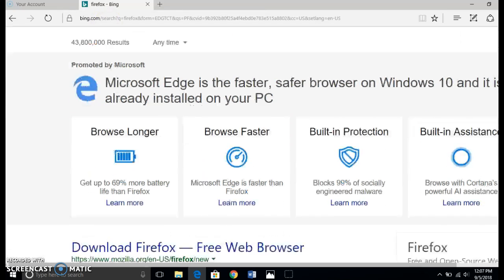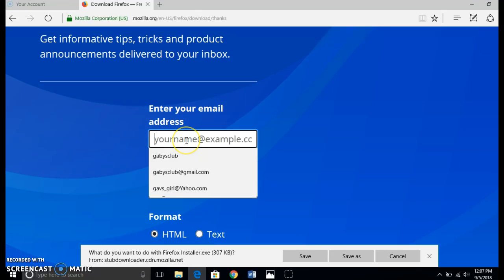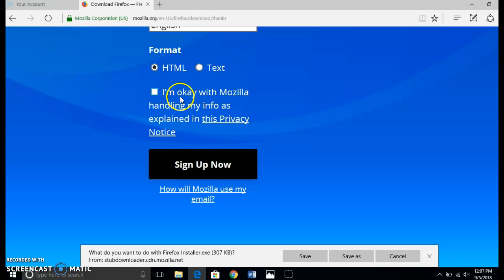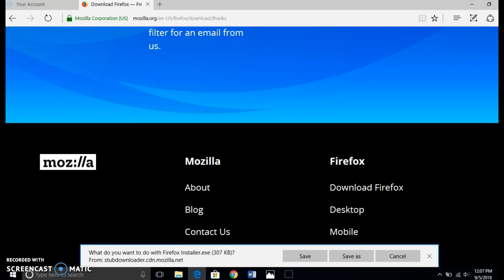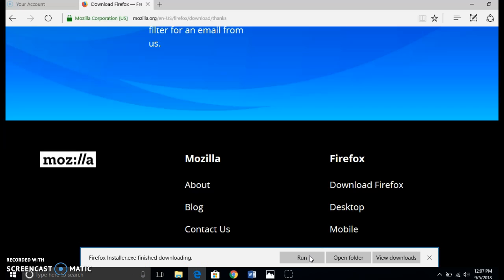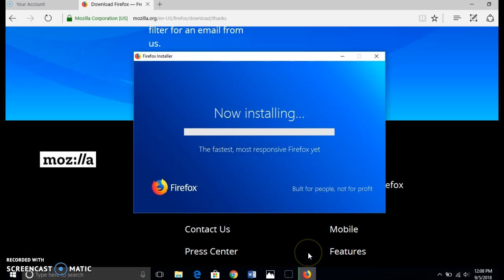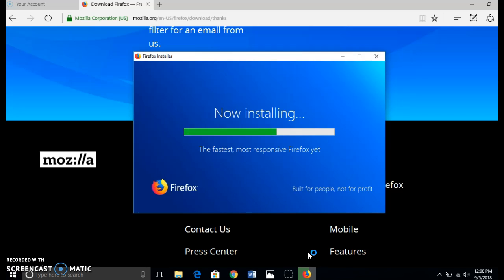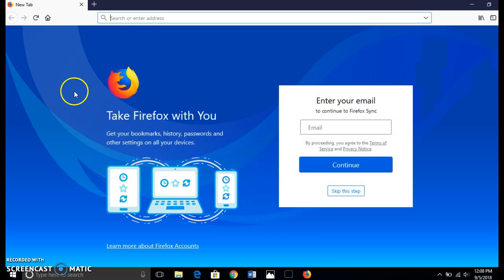Installing firefox browser